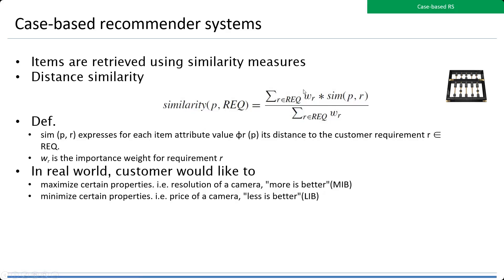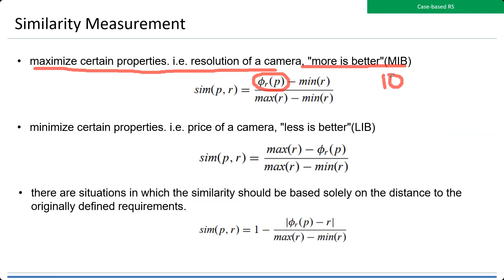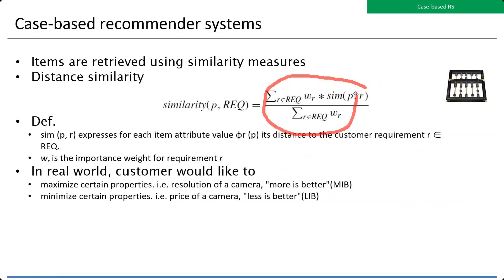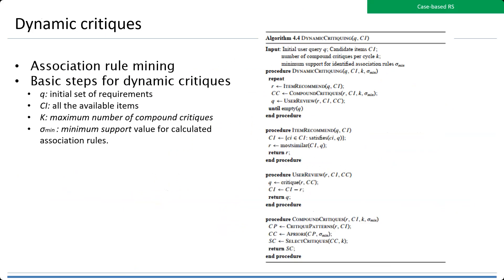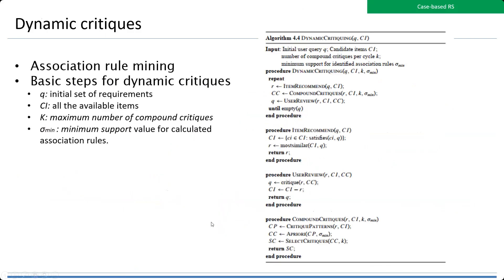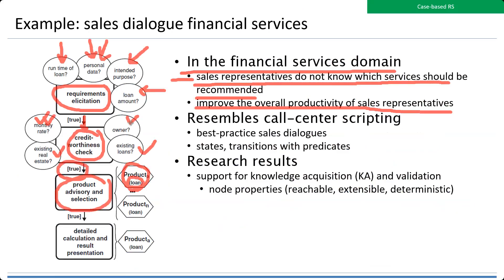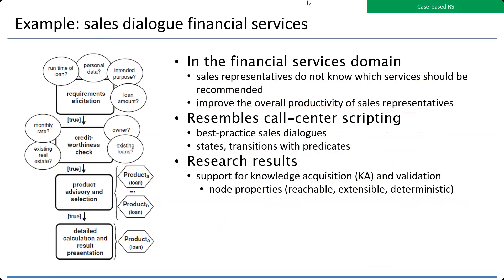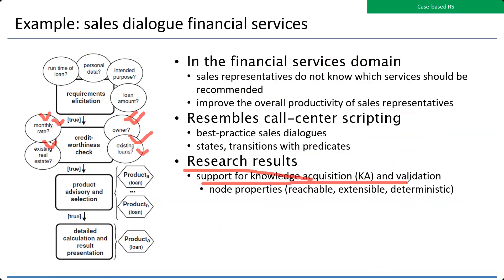20231113 - Recommendation Systems - Knowledge-based RS (3)